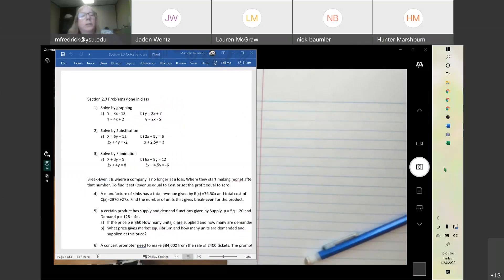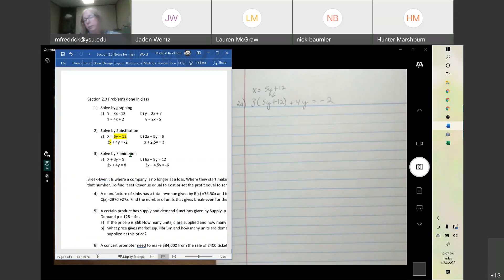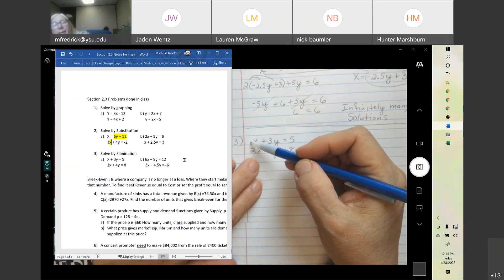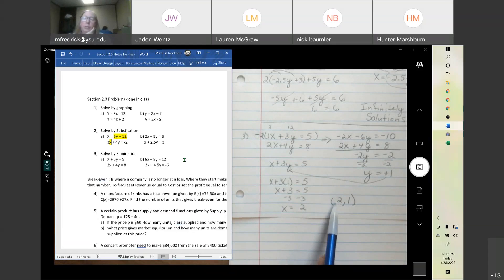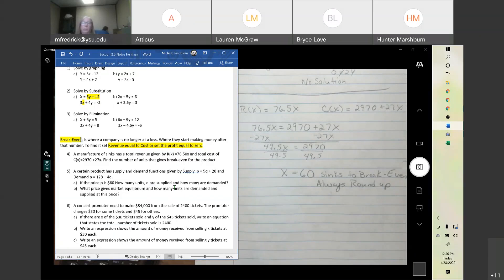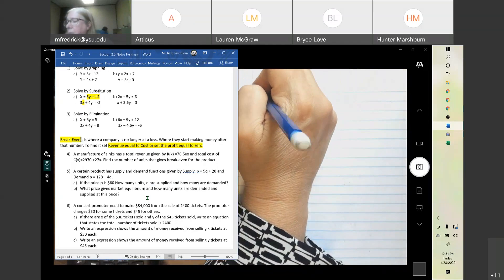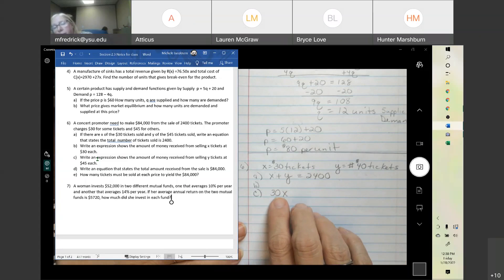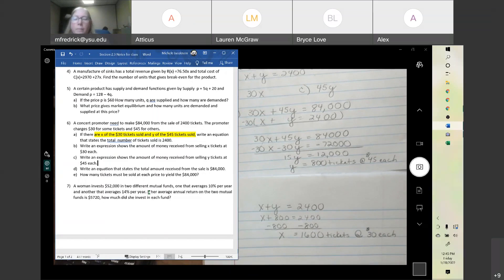MAT1035 114 13678 From 1200 1250 1/28/2022